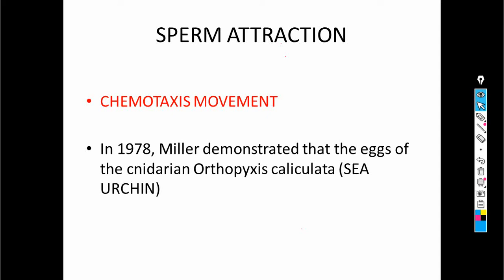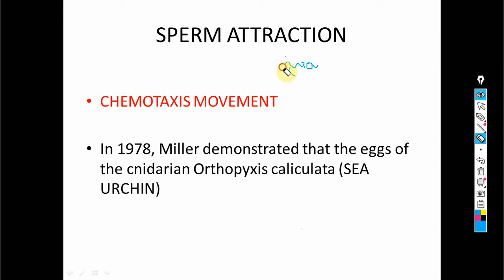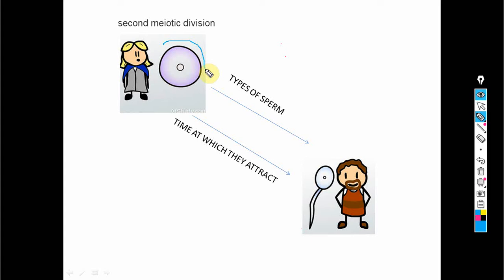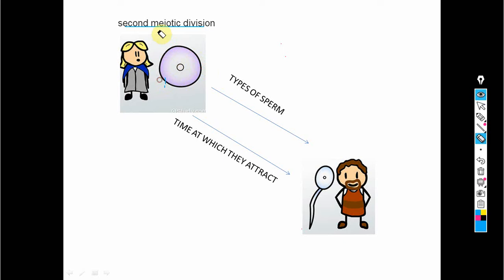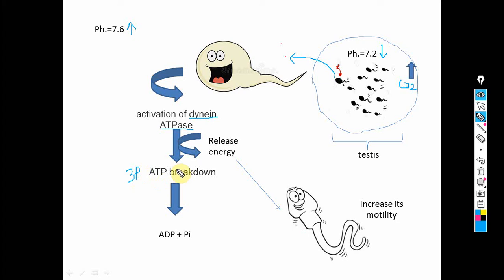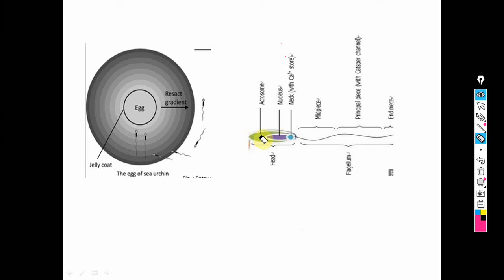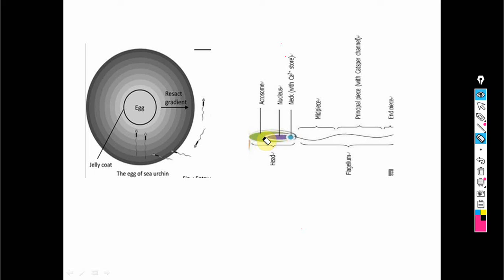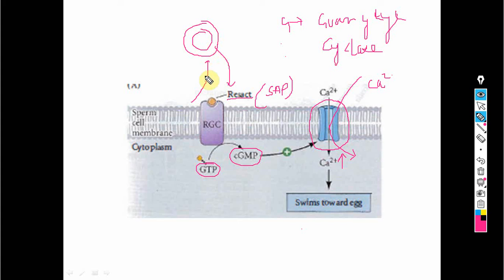Sperm Attraction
This is all about how egg attract sperm,mechanism behind it hope u will like the video do comment guys so that I'll be get to know that ur are understanding my way of teaching.